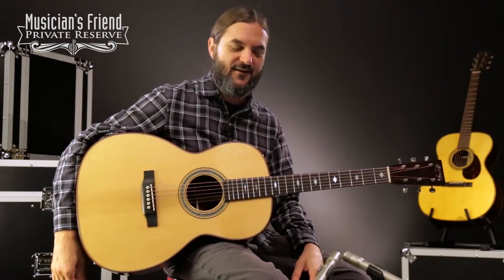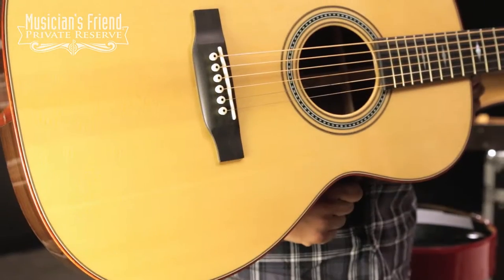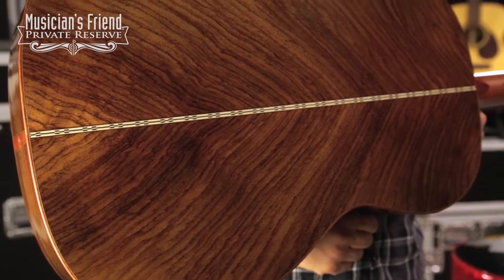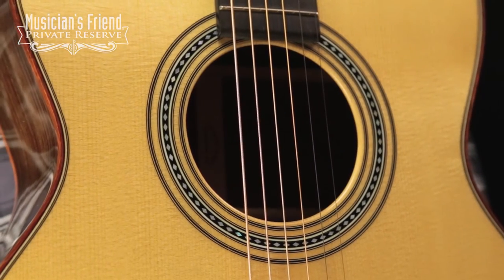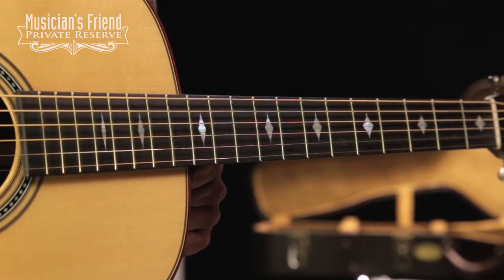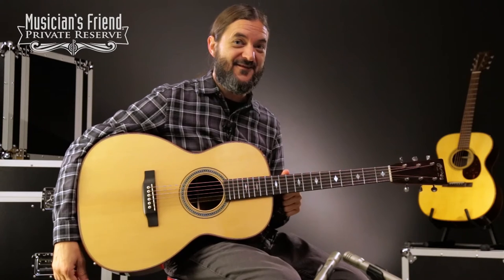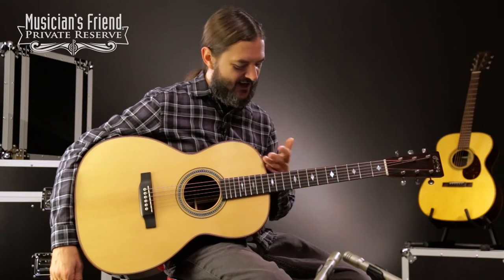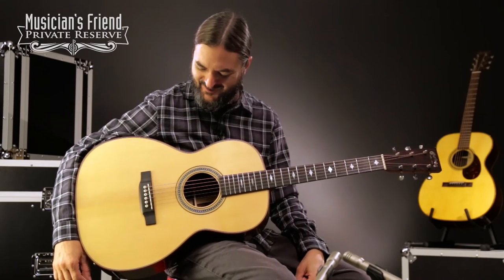Martin Custom 000-28 VTS Auditorium Acoustic Guitar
Recorded at Musician’s Friend in November 2016.